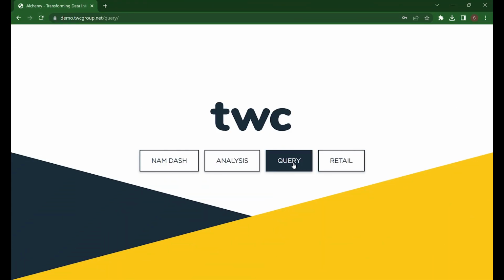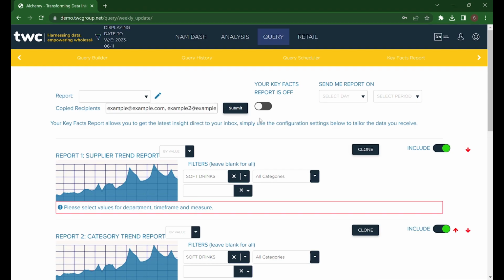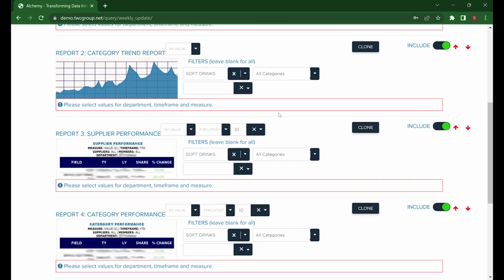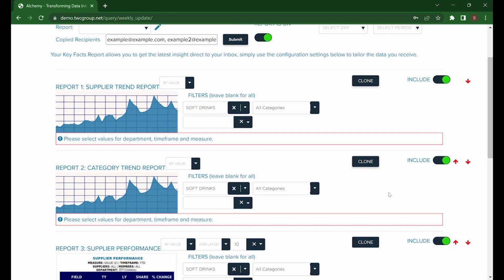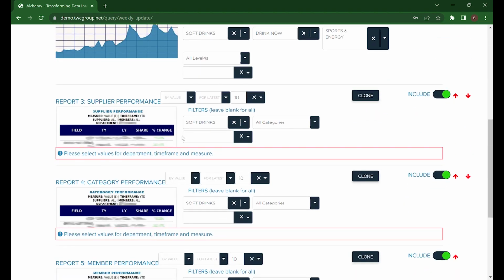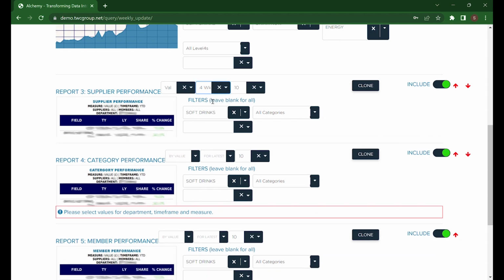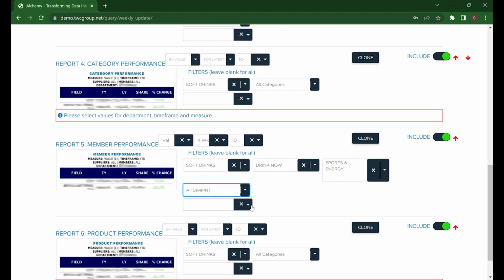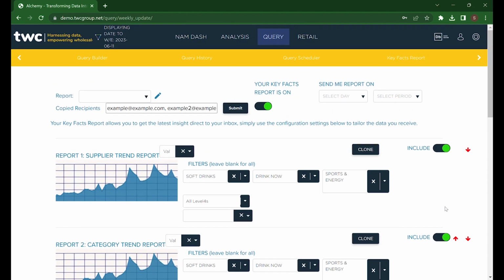Training Guide Video 6 Key Facts Report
00:00:00  Start
02:06:15  Building a report using the wizard
06:02:30  End